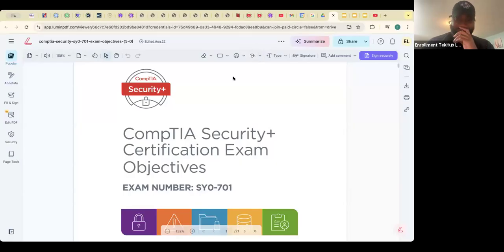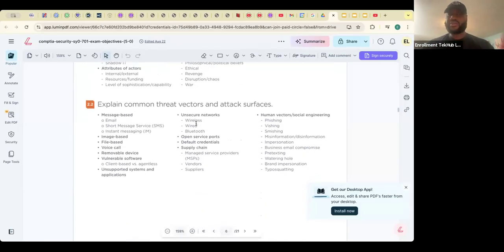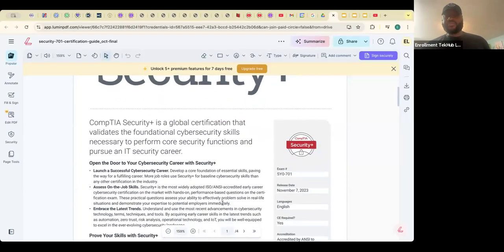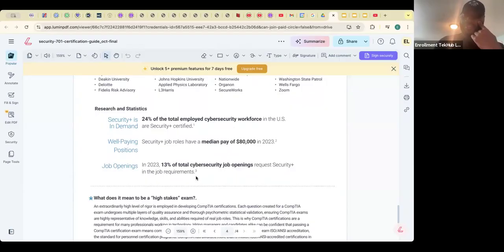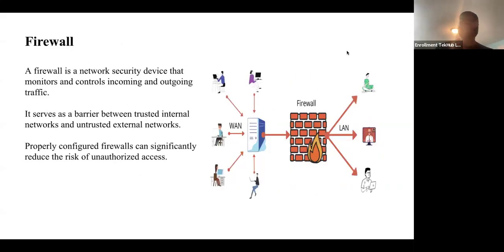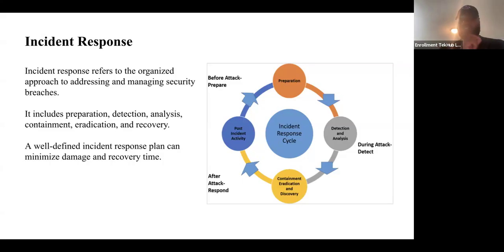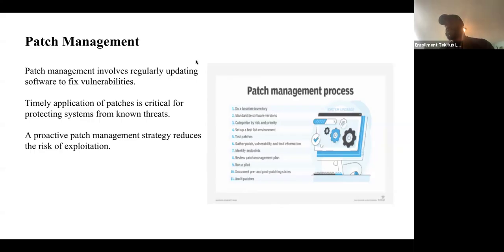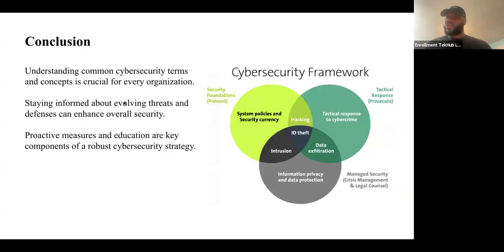CompTIA Security+ 701 Exam Introduction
Welcome to your first step into cybersecurity. In this video, we break down the CompTIA Security+ SY0‑701 exam—the latest update to one of the most recognized certifications in the industry.

Whether you are new to IT security or sharpening your skills for career advancement, this introduction will help you understand:
• What the Security+ 701 exam covers
• Key domains and objectives you need to master
• Why Security+ is the perfect launchpad for cybersecurity careers
• Practical tips to start preparing with confidence

The Security+ 701 exam validates essential skills in risk management, threat detection, incident response, and more—making it a must‑have for anyone serious about cybersecurity.